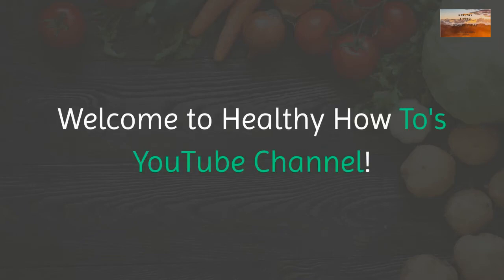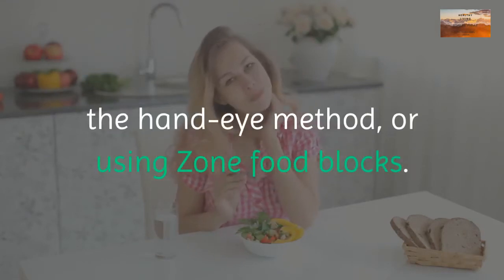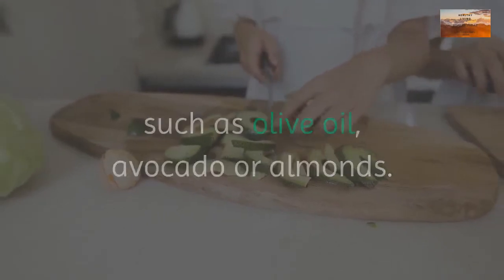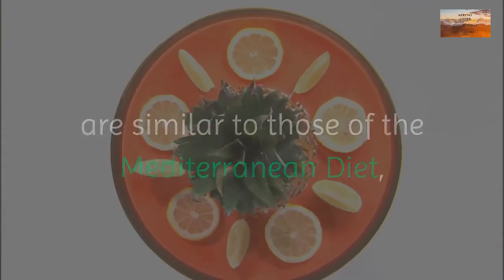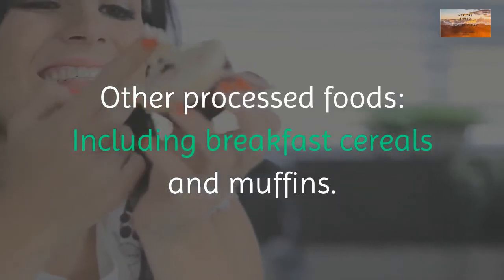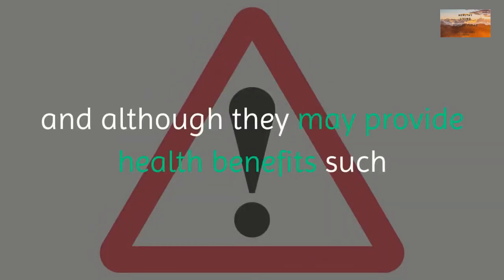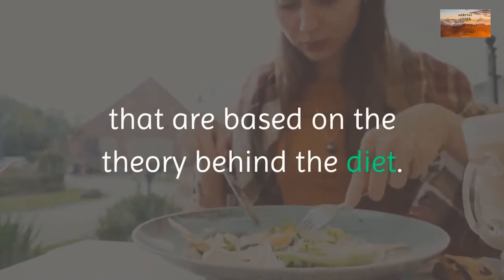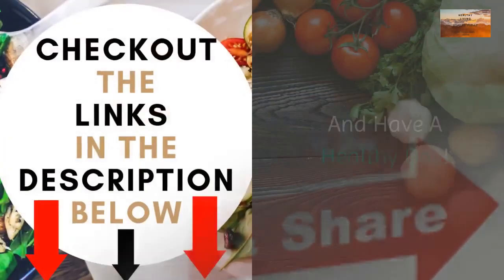The Zone Diet - The Zone Diet Explained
Zone Diet: The Zone diet is a weight loss plan based upon the idea that the right ratio of carbohydrates to proteins and fats can control levels of insulin in the bloodstream. Too much of the hormone can increase fat storage and inflammation in the body.

Hello and Welcome to Healthy How To's YouTube Channel! On this Channel we cover  how to be Healthy on a daily basis. In Today's world your Health is the most important thing to keep up with. So whether we are explaining all of the different diets that are popular or which Health Supplements or Vitamins is best for you and your health, we cover everything that pertains to a Healthy Lifestyle.

Related Videos To The Zone Diet -

- Zone Diet: Weight Loss

- How To Eat In The Zone: Following The Zone Diet

- Zone Diet Simplified